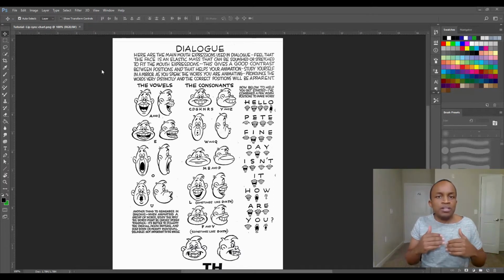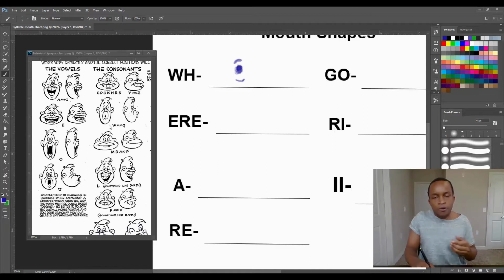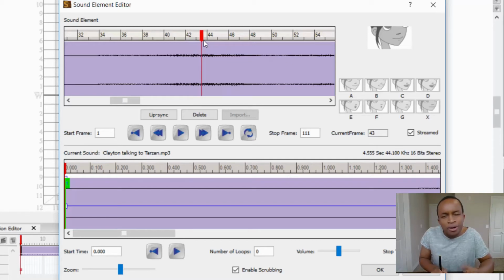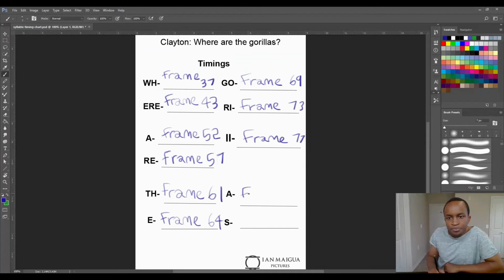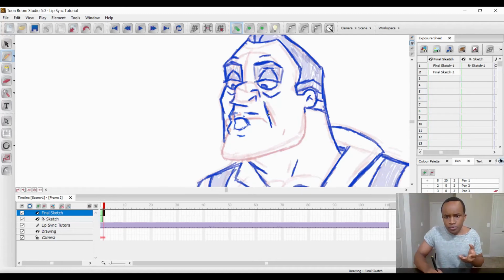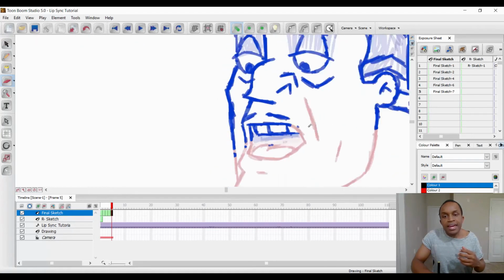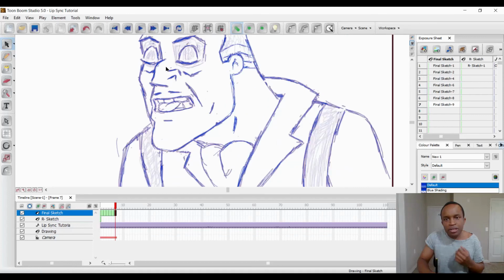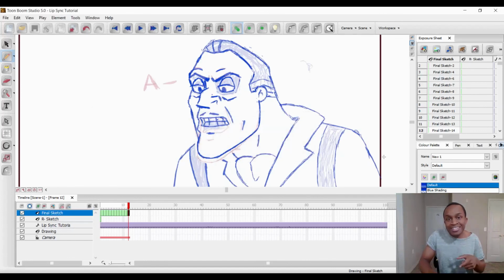How to Animate Dialogue for Beginners: [ Course Preview ]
This is the most comprehensive guide to learning how to animate dialogue like a pro. In this course preview, you will learn some of the major steps required to animating a dialogue scene. I highly recommend that you download the Animation Lip Sync pack before you start this tutorial. This animation pack will contain the charts that you will need to successfully animate dialogue.

Here is what you’ll learn in this course preview.

⏲️  Time Stamps:

0:50 - In the first lesson, you will learn how to effectively use the Preston Blair mouth chart to animate dialogue. This chart is important because it helps you to accurate draw the correct mouth shapes that matches your character’s dialogue.

7:04 - In the second lesson, you will learn how to draw the mouth thumbnails that are required for this scene. Mouth thumbnails are useful because you can quickly reference them as you are animating your dialogue sequences.

14:41 - In the third lesson, you will learn how to use the syllable timing charts. These charts will help you easily to easily figure out where each syllable takes place in your dialogue shot.

25:40 - Finally in the fourth lesson, I will show you how to draw the key poses for this dialogue shot.

🏆     Get the Full Course:
If you gained a lot of valuable insight about animating dialogue, I would encourage you to get the entire course right now on Skillshare. In the full course, you will learn the entire process that I use to animate dialogue as a professional animator.